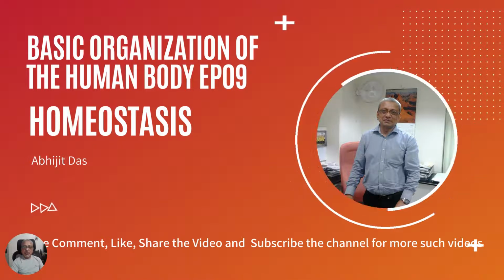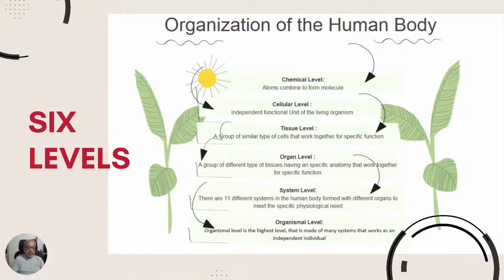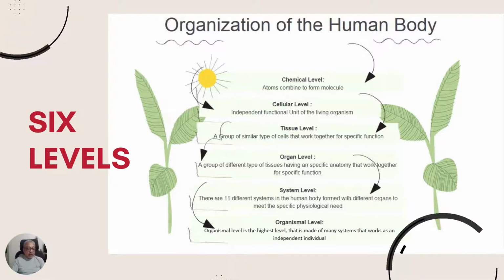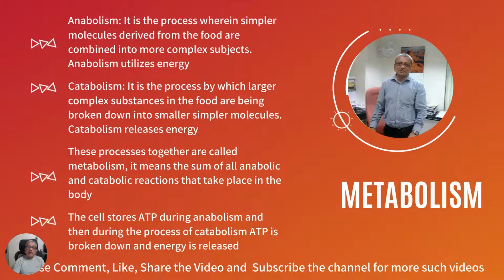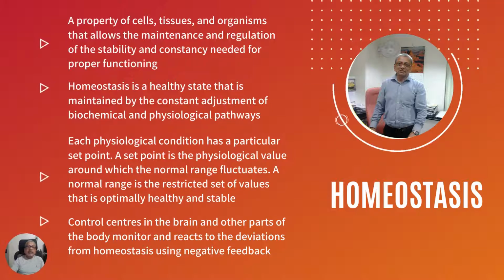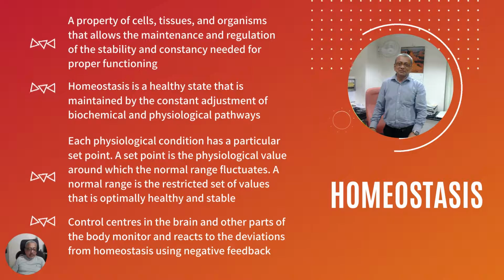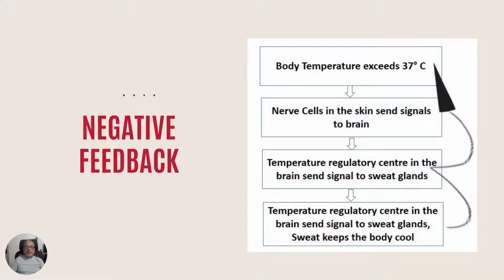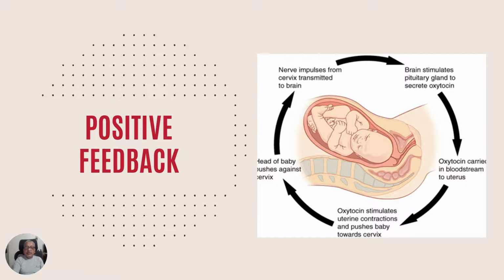Basics of Medical Science Ep 09 Organization of the human body and Homeostasis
This video is the 9th Episode of Basics of Medical Science. In this episode I covered organization of the human body and homeostasis. This series is intended for the the aspiring freshers who intend to join Pharma Sales. This video may be also useful for existing pharma sales professionals.